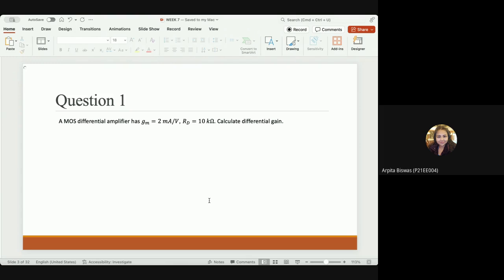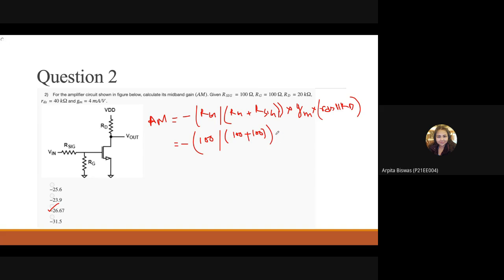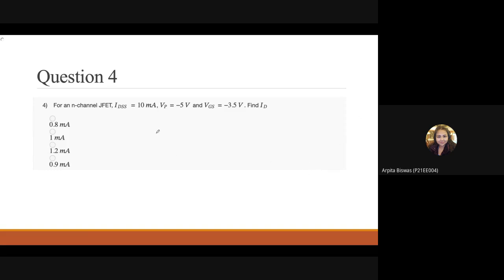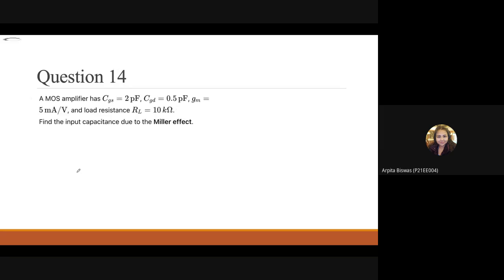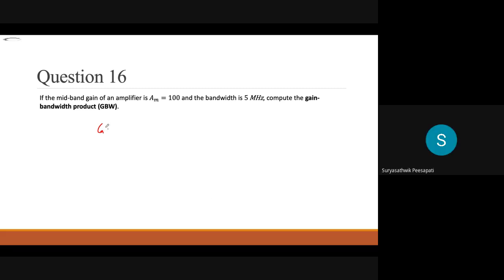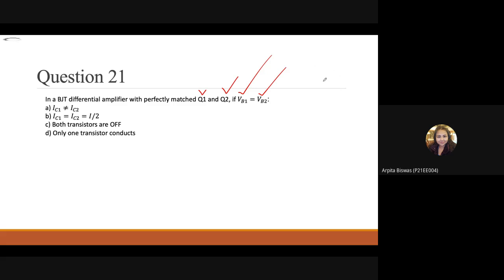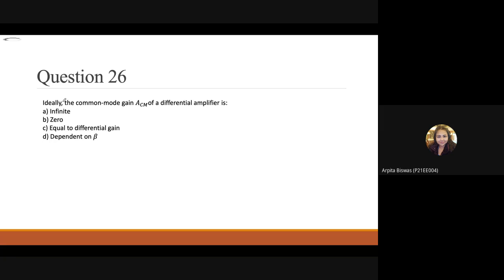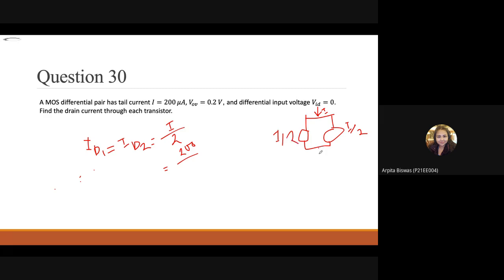Week7 Microelectronics: Devices to Circuits noc25_ee110